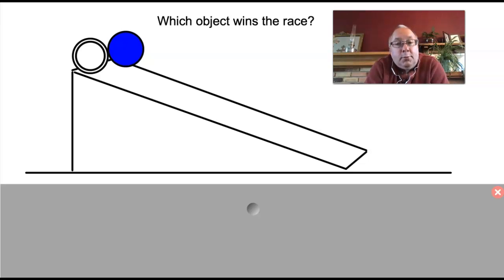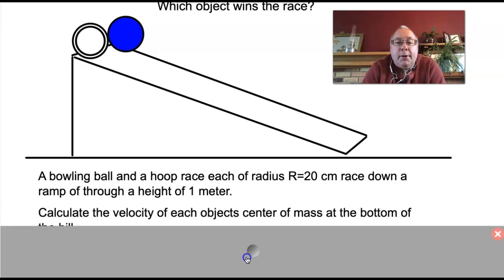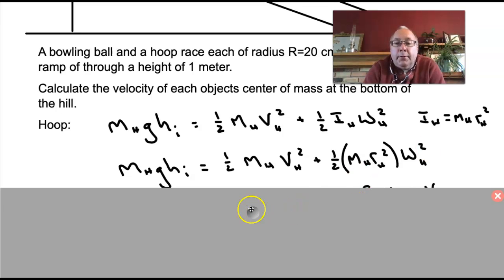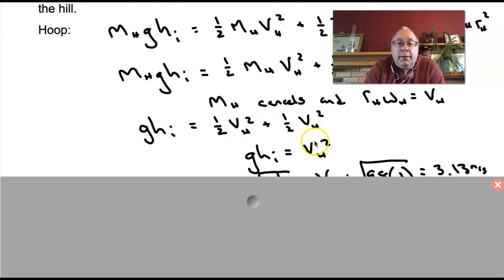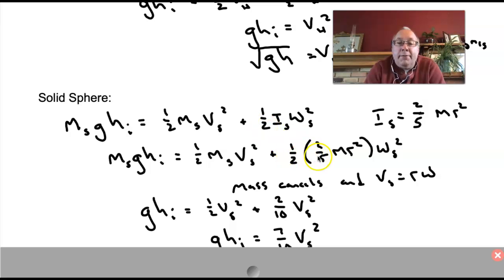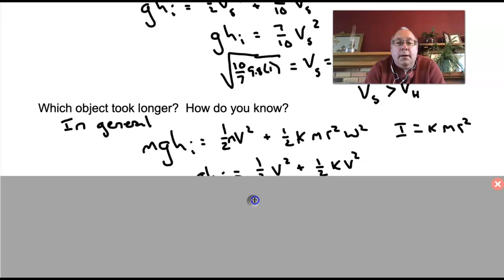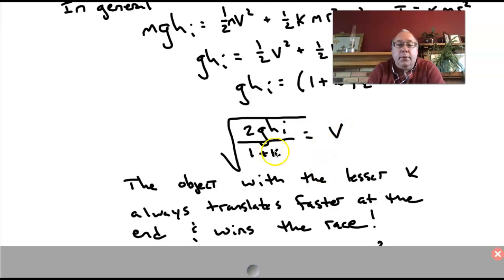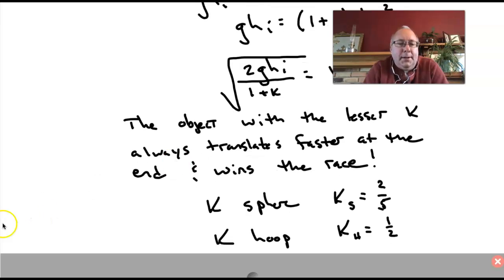Ramp Racing Rolling Objects